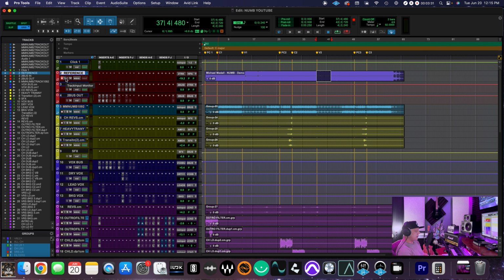REFERENCE MIXING HACK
In this video we are going to go over the most important use for input monitoring, Mix Referencing! Most people think using a plugin like Metric AB or Izotope's Reference plugin is the way to go but they can tax some processing power from your computer. I hope you do this in every session. Make sure to download the session template below!

Time Stamps:
0:00 - Intro
0:50 - Session Routing
2:00 - Input Monitor Hotkey
4:25 - Outro